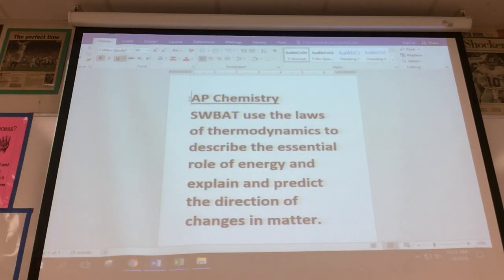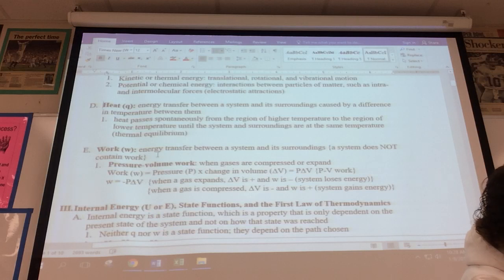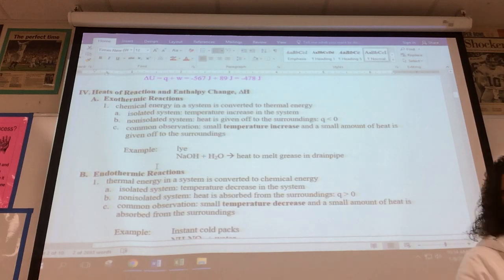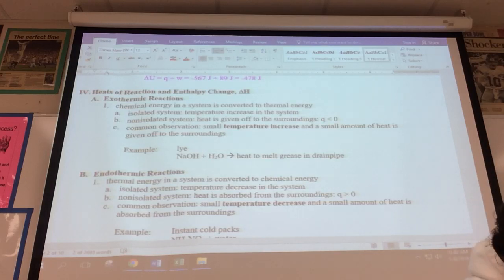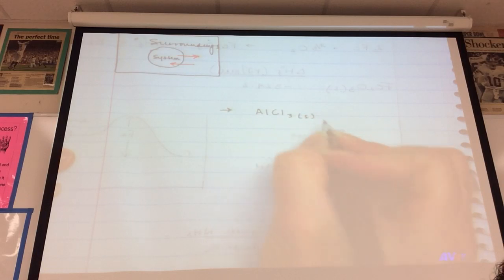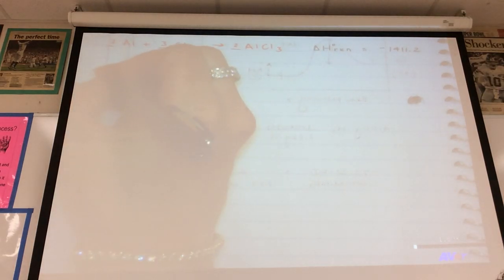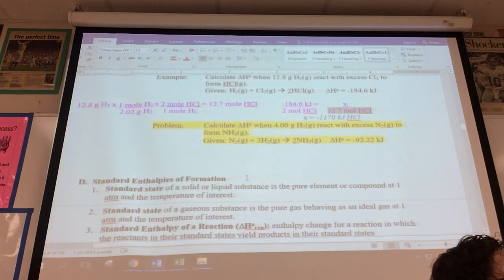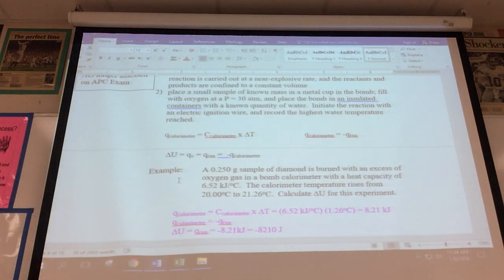APC Ch 06 Thrmo I Lesson 1 Intro and Enthalpy